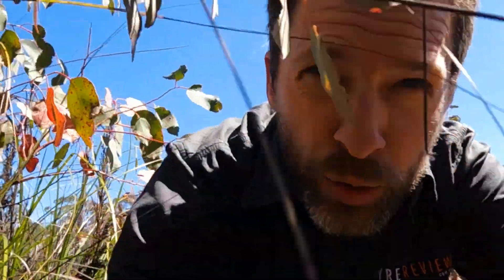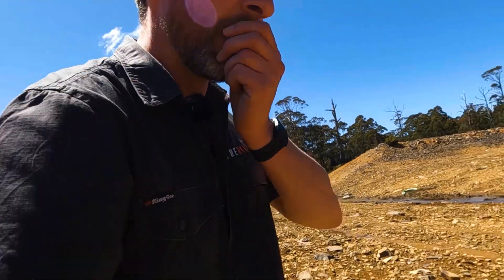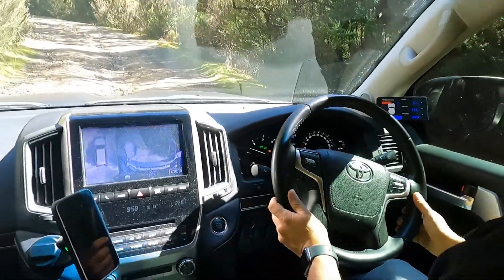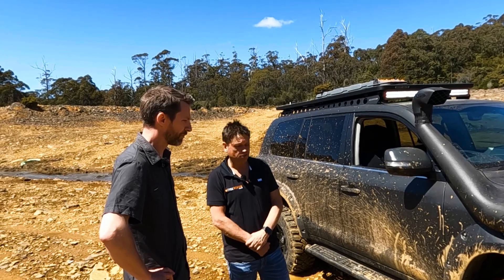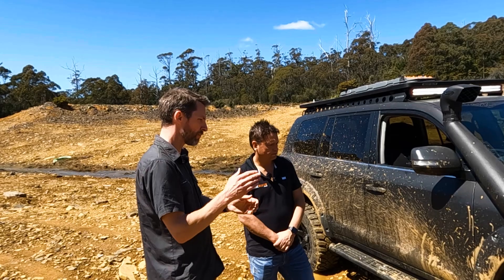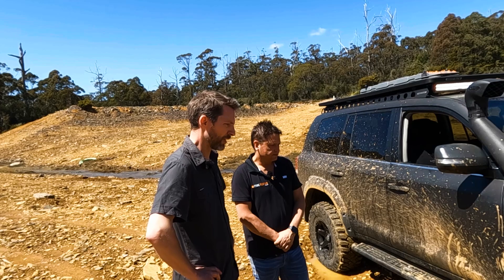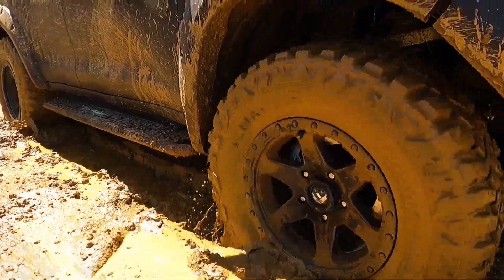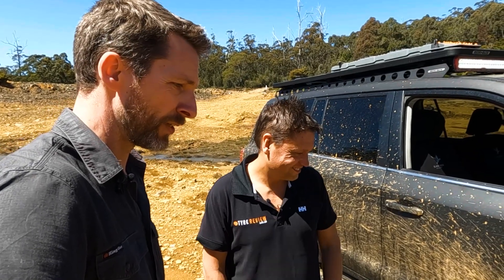Kumho MT71 Mud Tyre - Long Term Tyre Review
Chris has put the Kumho MT71 mud tyre through the wringer over 10,000km, so let's see what he thought about them.

We ping him on what his first impressions were, how noisy they are, how they perform on and off the road, and more.

The size tested was 35x12.5 R18, and  they were strapped to Chris' over the top 200 series Landcruiser.

If you want a closer look at the tyres themselves, check out our Studio Overview on them:

What about how the average user rates them? Check out their page on Tyre Review:

Used these tyres? for everyone else to see!

Got any more questions that we didn't cover in the video? Chuck them in the comments!